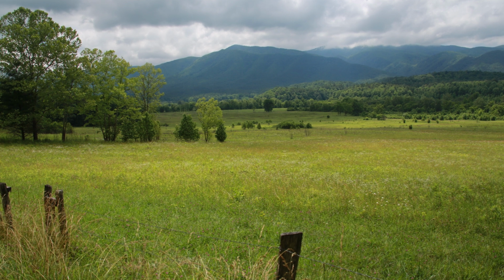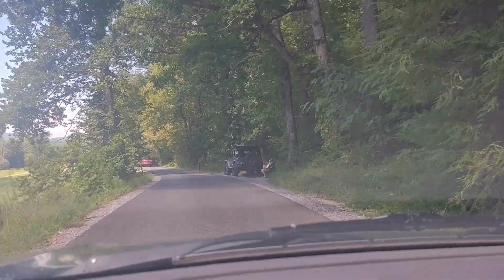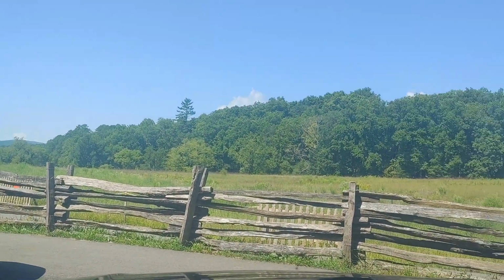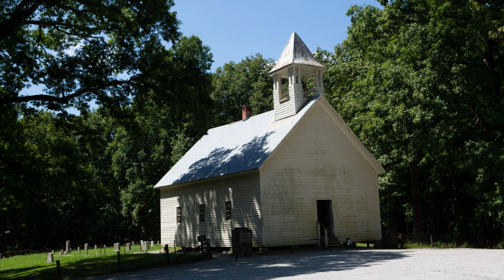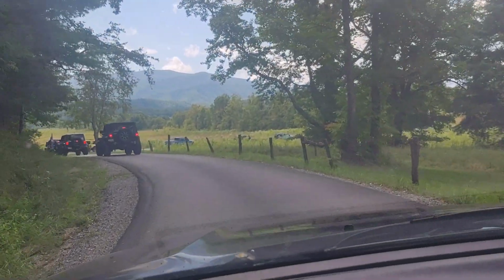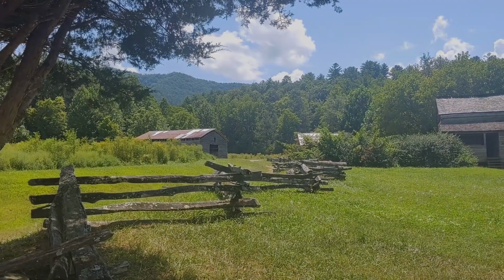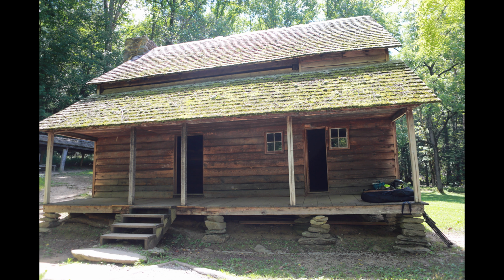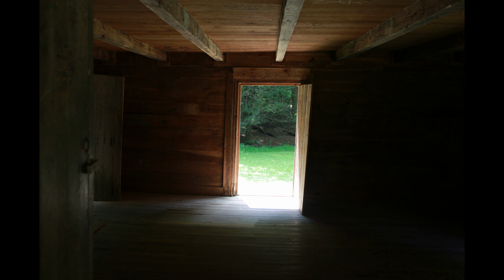Ep. 15 Cades Cove - Aug 28 2022 (Sylvan Reflections)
This video is a brief look at the beauty of the cove as well as a few of the historical buildings (churches, cabins & homesteads) of the Cades Cove community with a brief coverage of some of the more interesting characters and a the occasional nostalgic reminiscence on my part.

Ultimately, that is what enables me to provide more content!